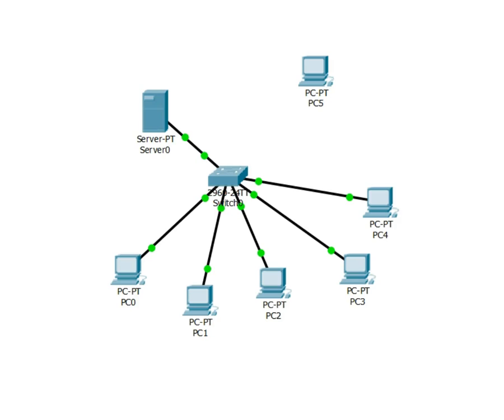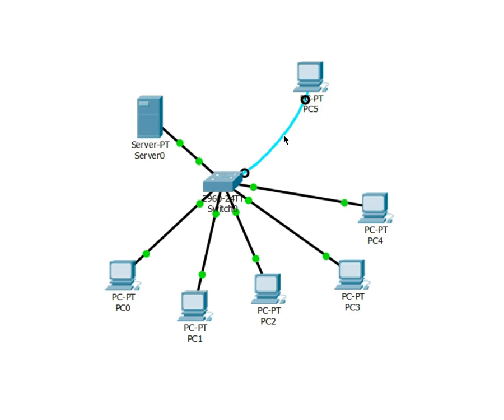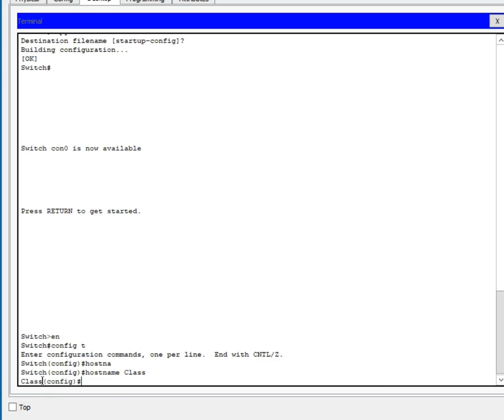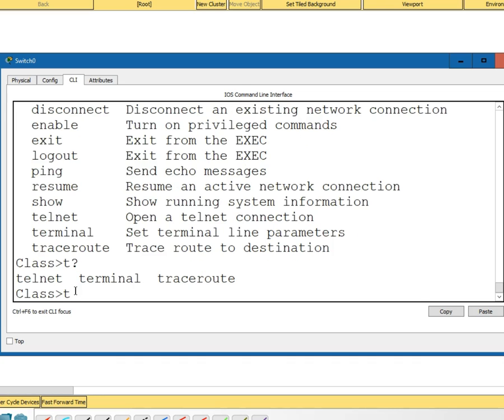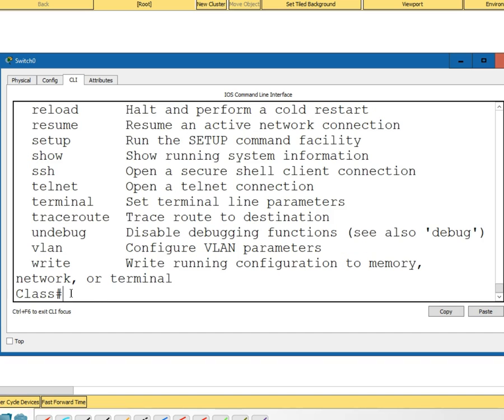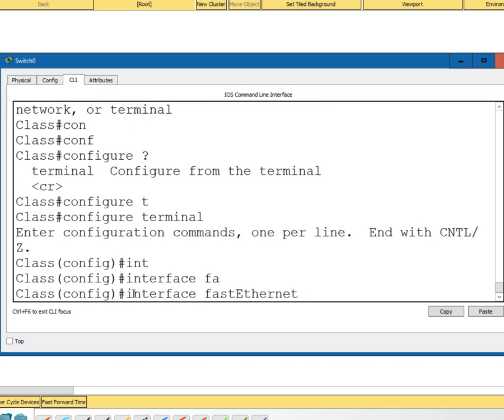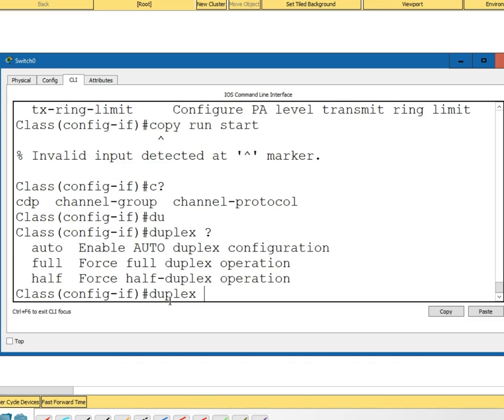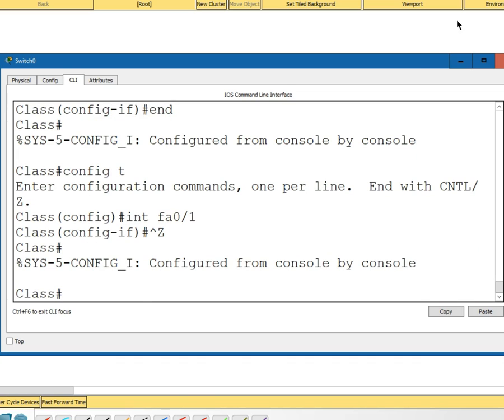IOS Comms and Demo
Look at basic Cisco CLI commands.